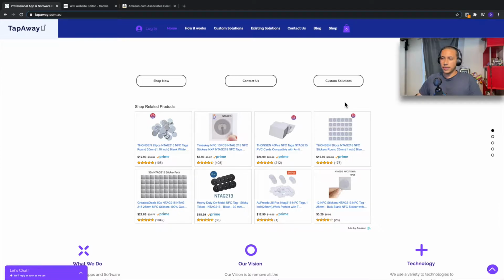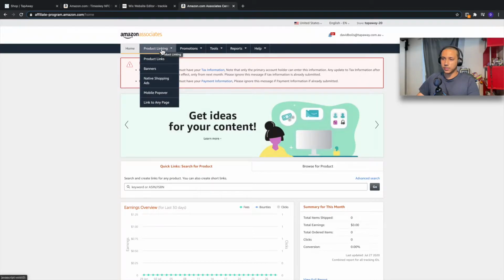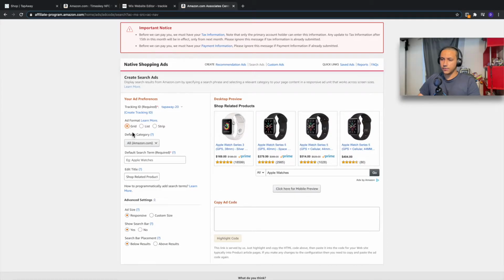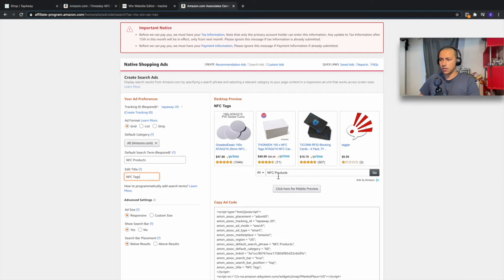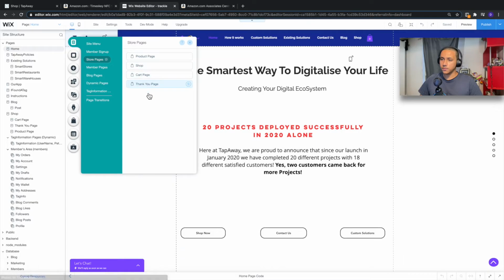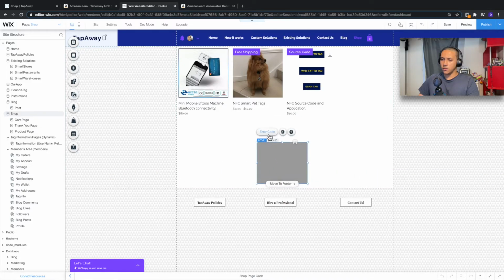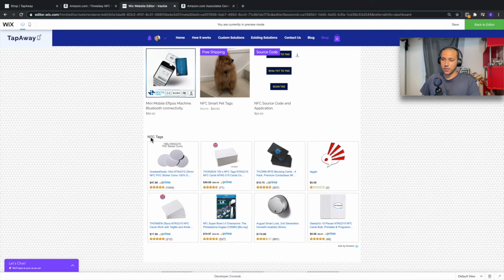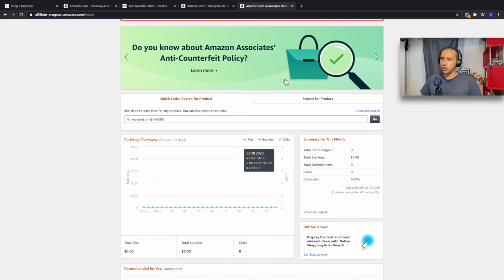How To Add Amazon Associate Ads To Your Wix Website - Amazon Affiliate Marketing (2020 Edition)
In This episode of Mastering Programming, I will be showing you how to Embed Amazon Ads on your wiz website and start making money in under 6 Minutes!!! Amazon Affiliate Marketing is one of the great ways you can make money and also bring traffic to your website.

Check This amazing book on how to make create wealth!